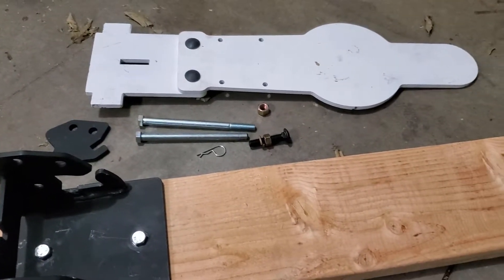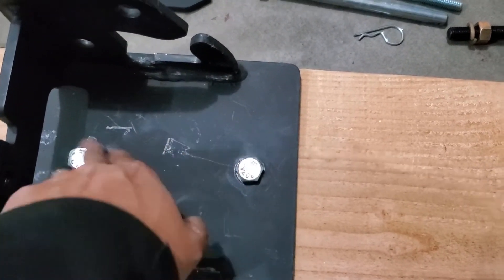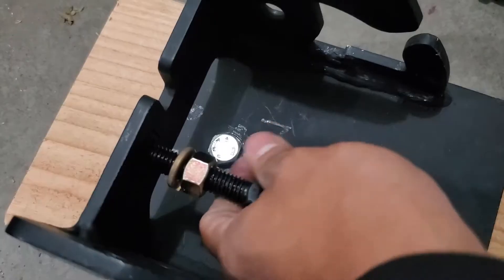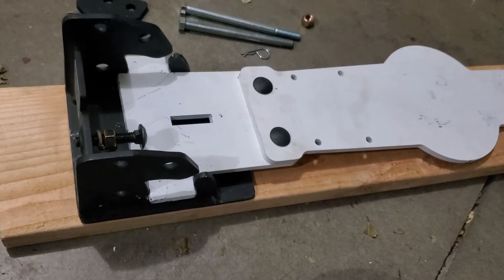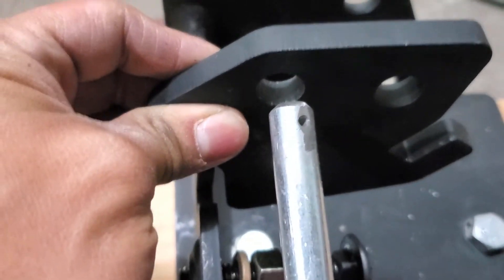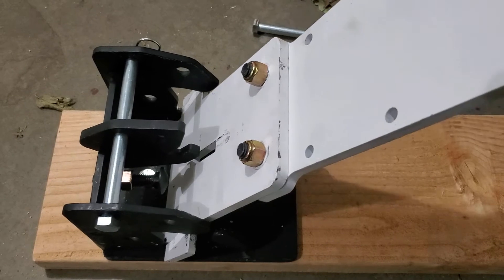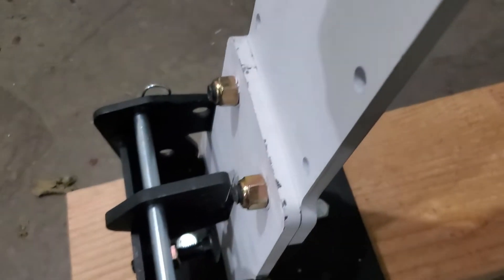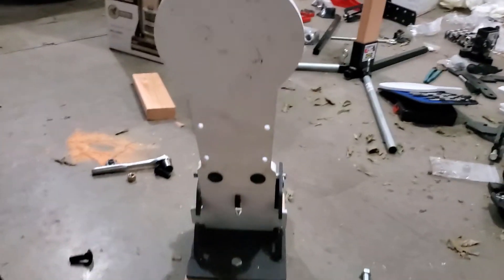Targets USA Mini Popper Assembly and Features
Here's how I assembled my Targets USA Mini Popper. I also show you the various ways it can be used. To find out more or to purchase this popper, head over